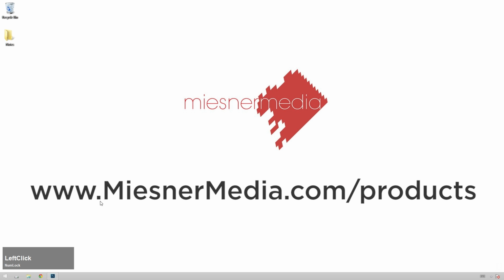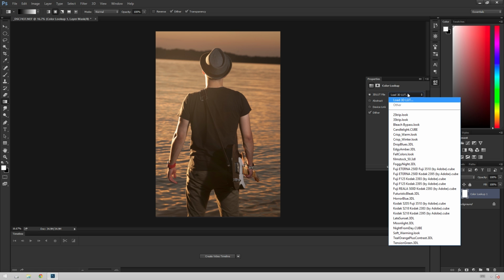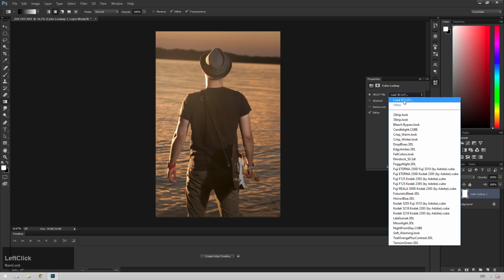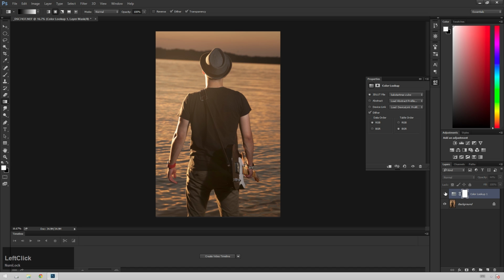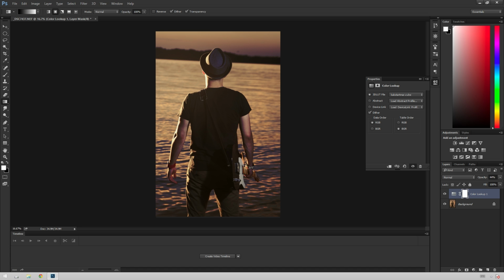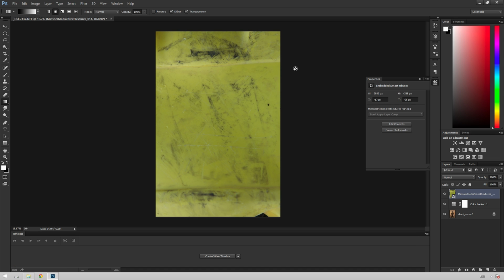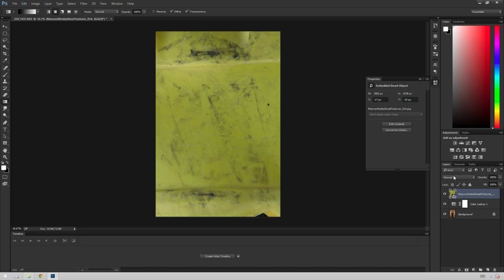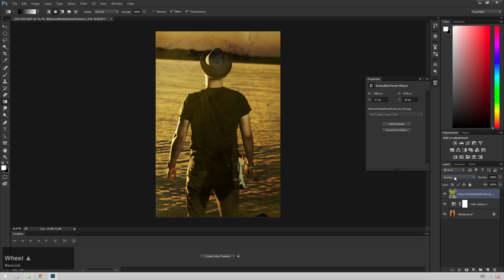Using Textures - Photoshop CC2015 Tutorial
In celebration of the release of a our free texture pack: Street Textures, Theo walks us through how to get creative with the textures in photoshop featuring a guest appearance from the House LUTs pack!